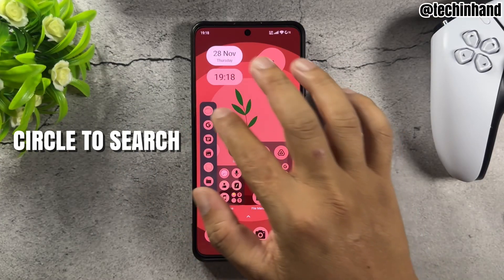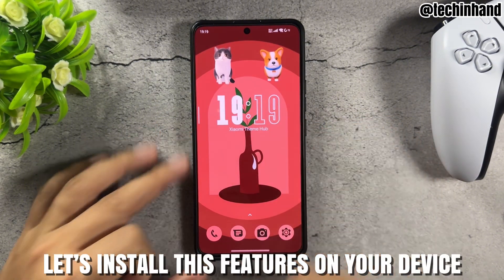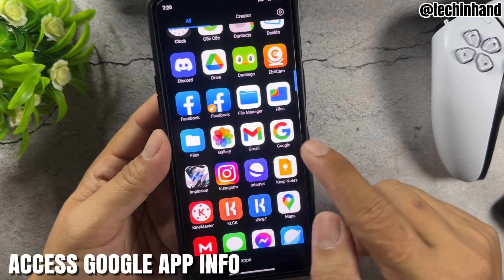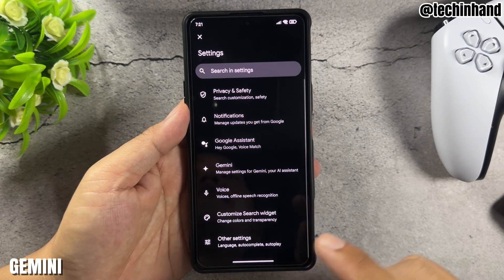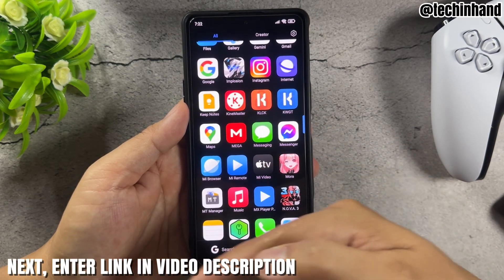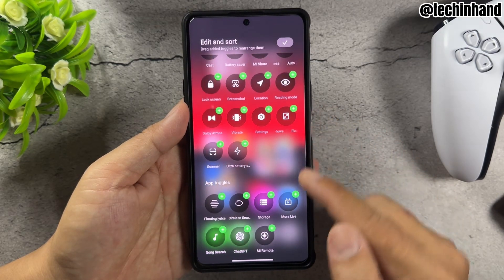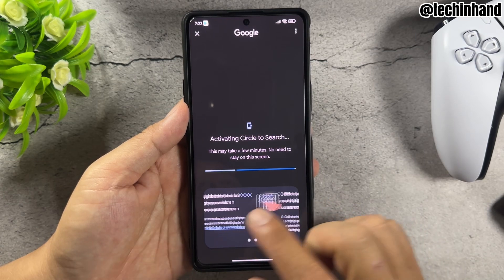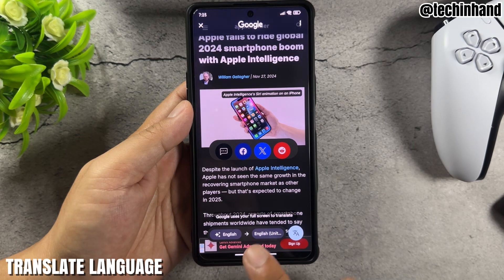Install Circle To Search Feature on Any Android | Tech in Hand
Circle to search:
Instantly search anything you see on your phone with Google. Circle, highlight, scribble, or tap any image, video, or text to search without switching apps.
Available on select premium Android smartphones.